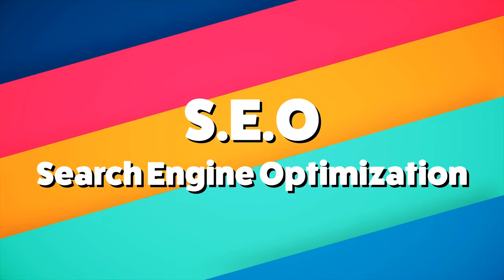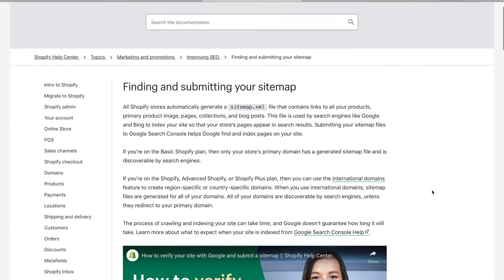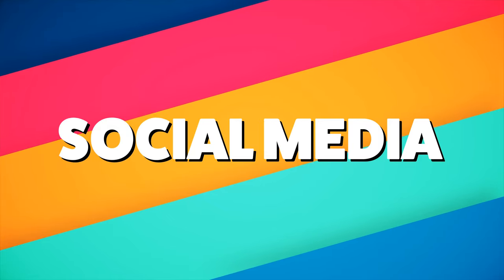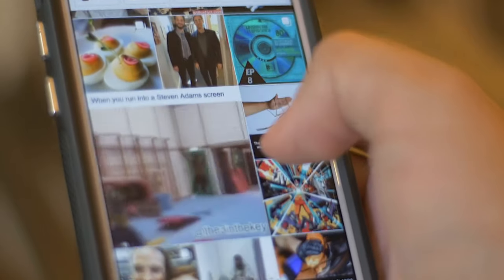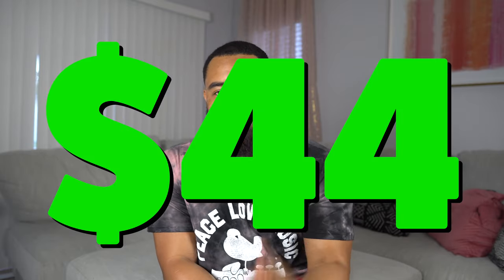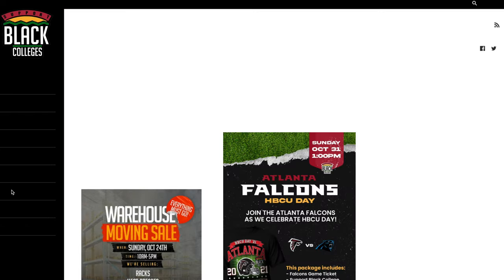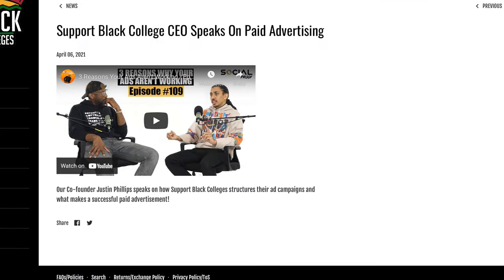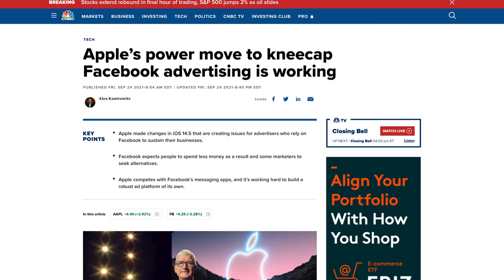5 BEST WAYS TO MARKET YOUR SHOPIFY STORE IN 2024!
This video is about 5 Best Ways To Market Your Shopify Store In 2024. Marketing your shopify business in 2024 doesn't have to be difficult. I give the best digital marketing strategies that beginners can use to help take their shopify stores to the next level this year.

📸 Gear I Use To Create My Youtube Videos 📸